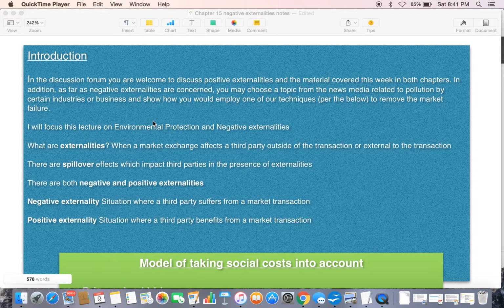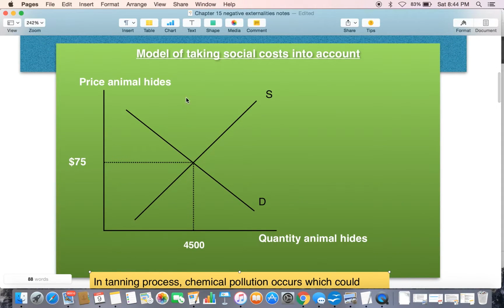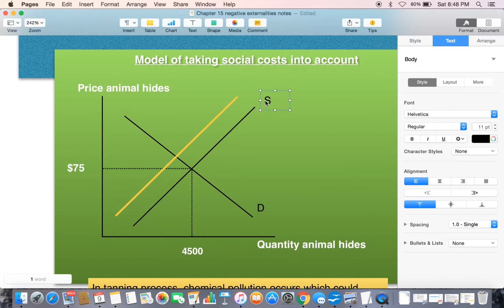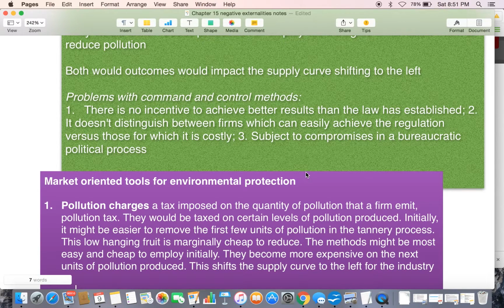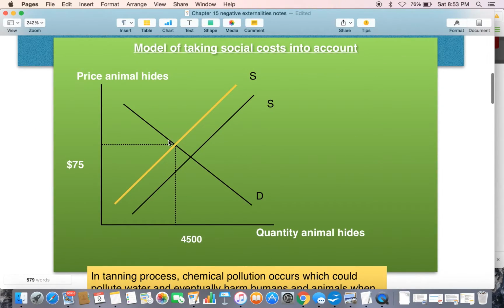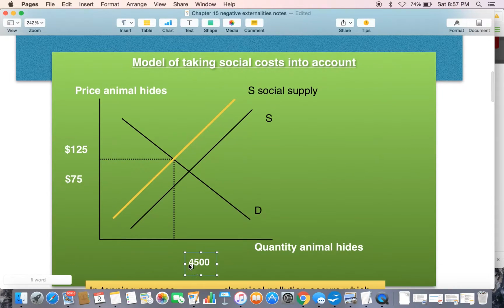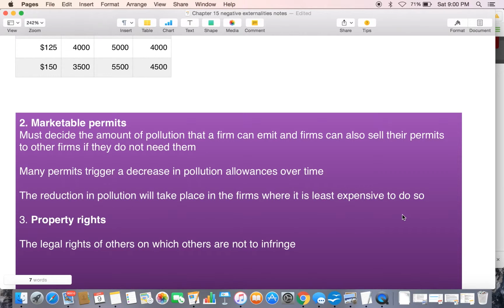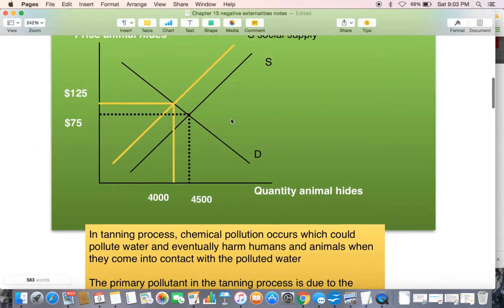Negative externalities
Please disregard any discussion concerning the particular week's assignments, chapters, course specific information in this video. This video is meant for the introductory student of economics to provide background on negative externalities and environmental economics.